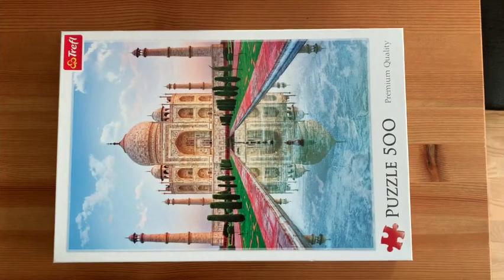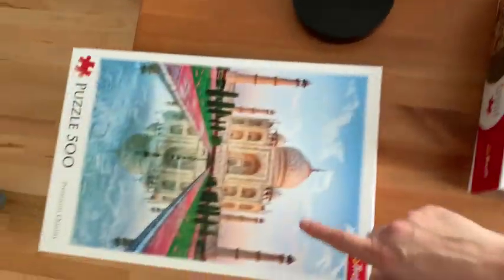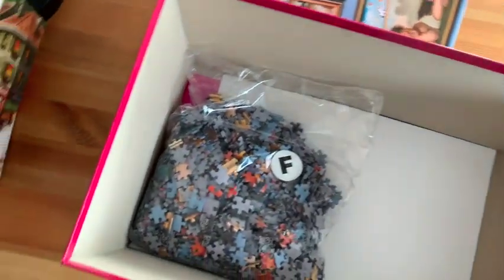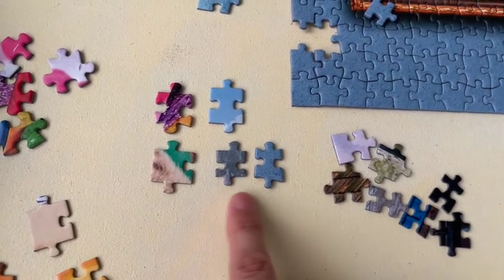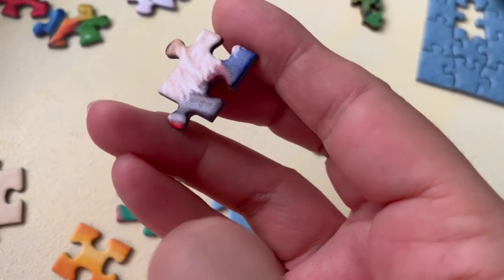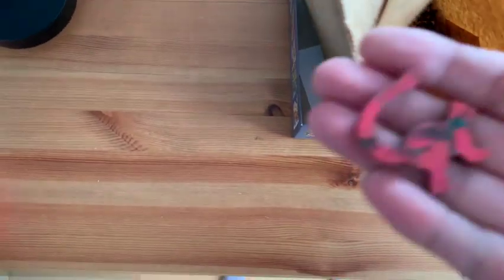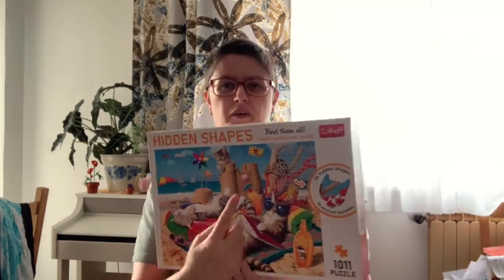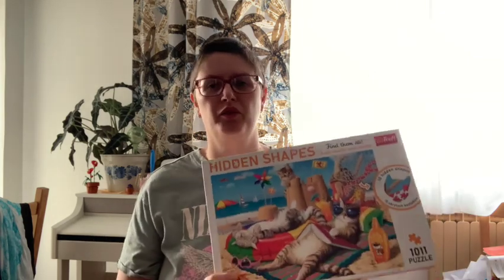How are Trefl Puzzle, my opinion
HI,
I said I compare my Trefl Puzzle and give you my thoughts to them.
Oh man was that a journey.
Hope everything is in